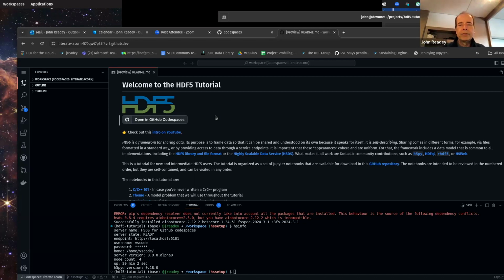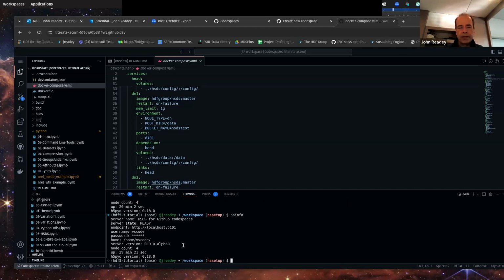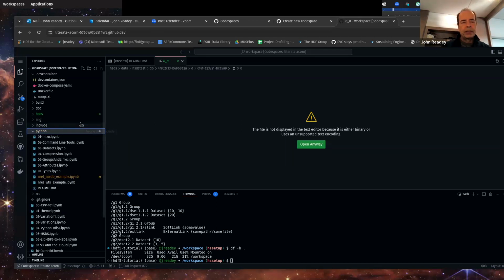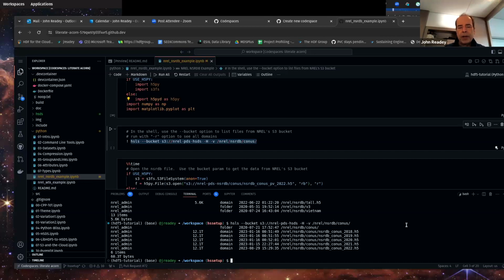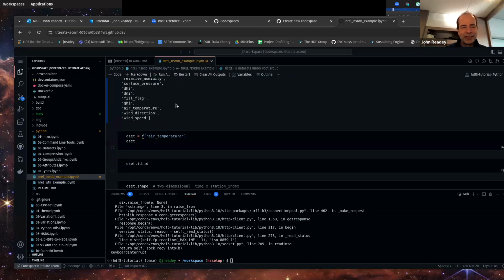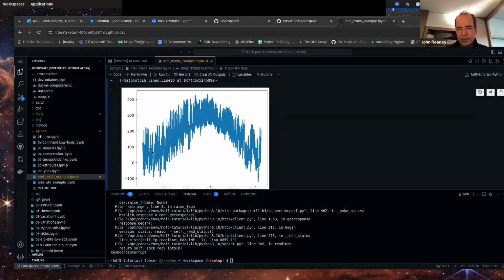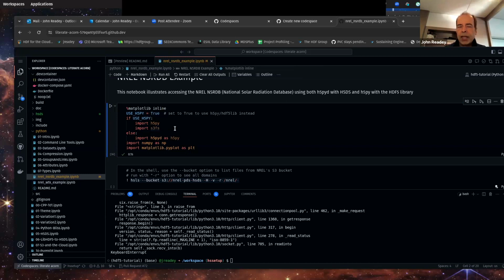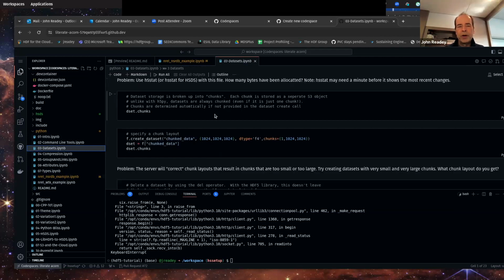Using HSDS on Github Code Spaces - Call the Doctor Tuesday 4/9/24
The HDF Group’s John Readey talked about using HSDS with Github Codespaces.

This session happened on April 9, 2024.